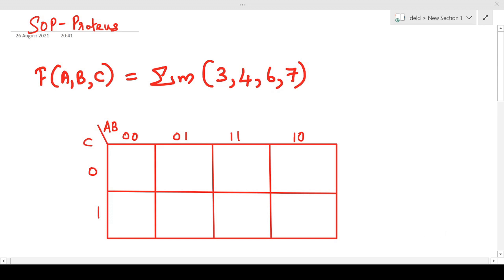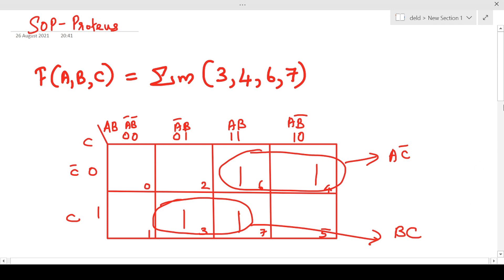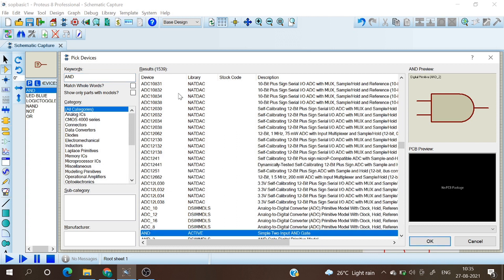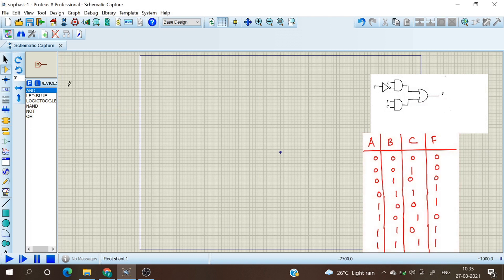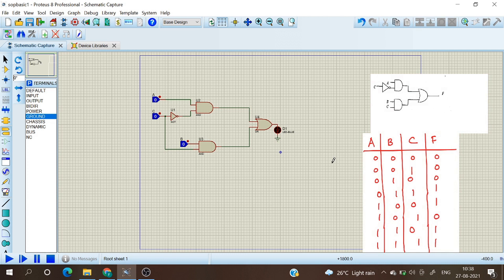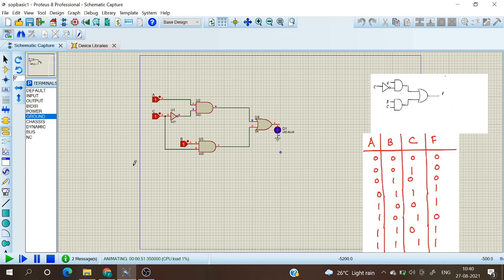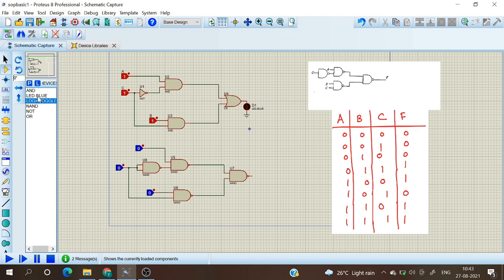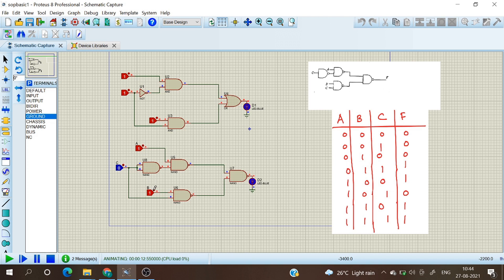SOP implementation using Proteus software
Digital Electronics Lab - KTU